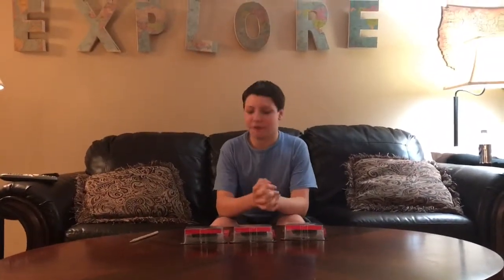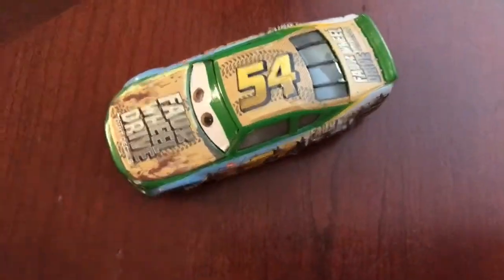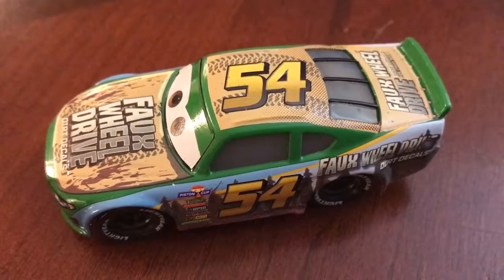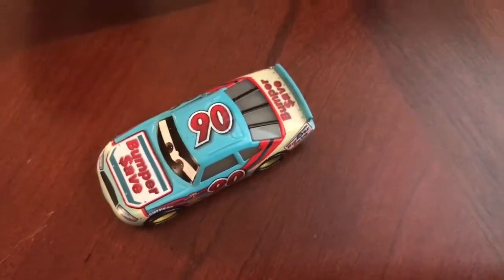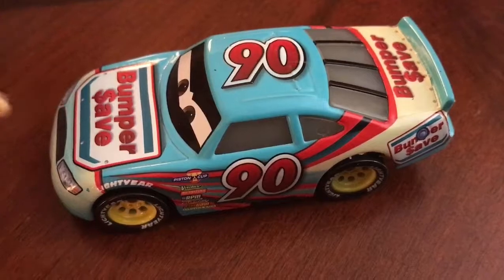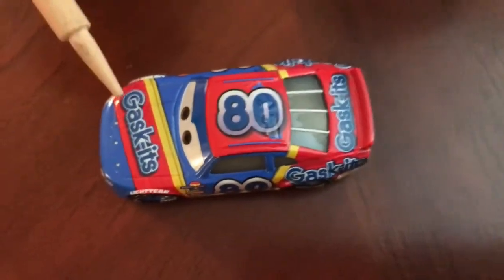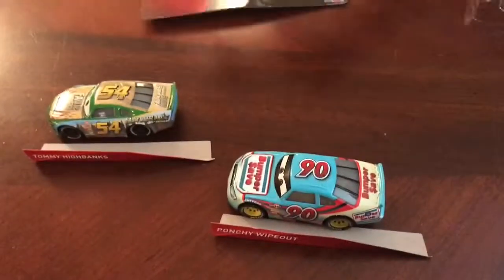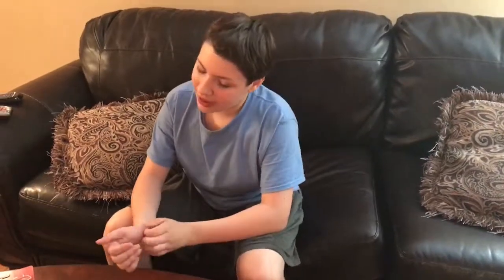Cars 3 Die-Movie Cast review, Rex Revler, Tommy Highbanks, Ponchy Wipeout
“Zachary Tinkle’s MiniCup Decision” on Amazon

“Zachary Tinkle’s MiniCup Rookie of the Year Dream” on Amazon

ALWAYS IN STOCK: Note that Amazon many times lists books as out of stock or with several weeks delivery time. You can go ahead and order as they are actually in stock.

Zachary Tinkle is a 14-year-old driving sensation based in Park Ridge, IL who currently races the #53 ½ size stock car minicup car (also known as super cups).
He is the 2016 Rockford Speedway Wild Wednesday Super Cup Champion. Tinkle is the 2015 Illinois Super Cup State Champion for the Short Track Auto Racing Series (STARS) and 2015 Rockford Speedway National Short Track Champion for Super Cups. Rockford Speedway awarded him the “Lead, Follow, or Get Out Of My Way” award for his 2015 season. He’s been named 2015 Most Improved Driver and 2014 Rookie of the Year for Central States Region (CSR) Super Cups.
Tinkle has won a junior gas-powered indoor go-karting championship (Chicago Indoor Racing 2013) and three junior electric indoor go-karting championships (K1 Speed 2014 & 2015).
Additionally, Zachary wrote the #1 Hot New Selling (Amazon) children’s book, Zachary Tinkle’s MiniCup Decision